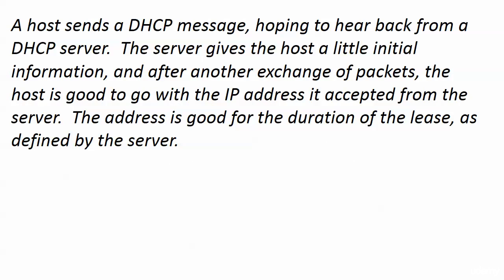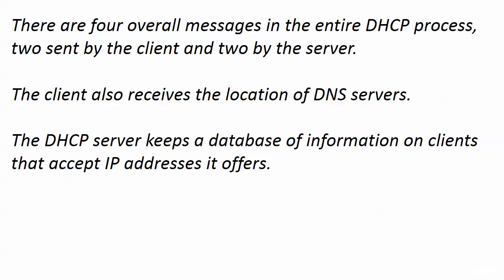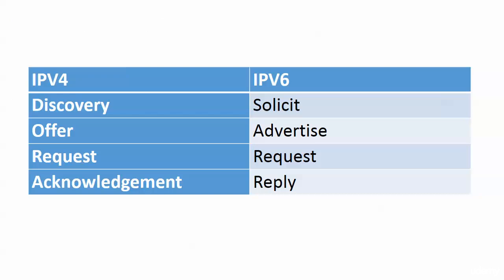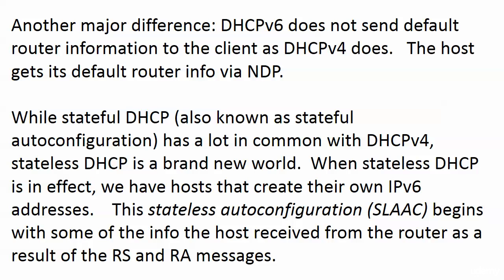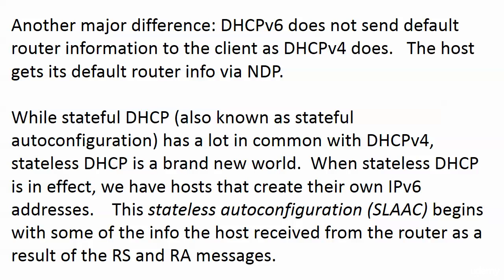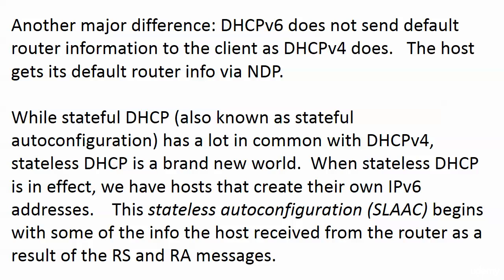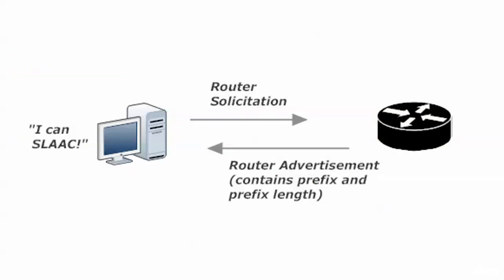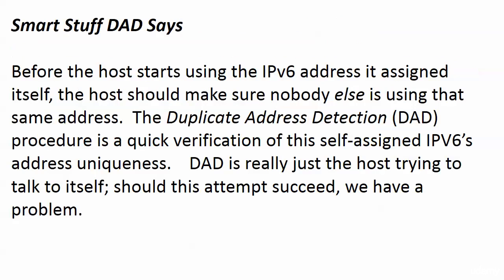110 IPV6 10 DHCP On Planet IPV6